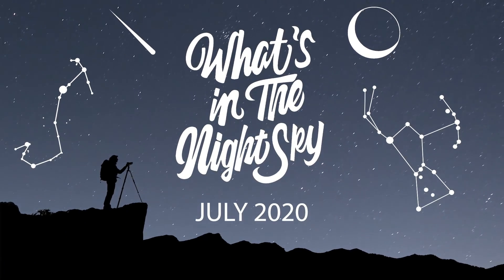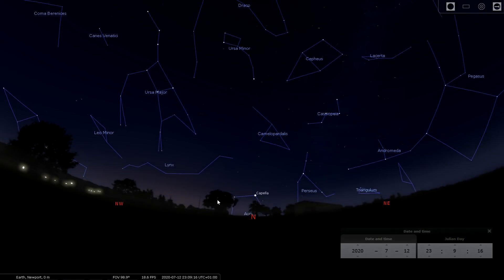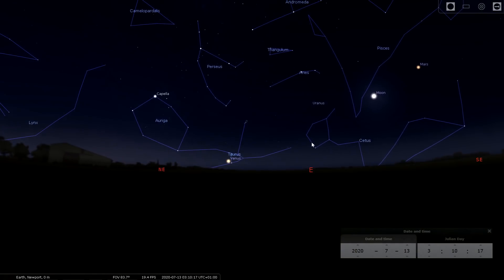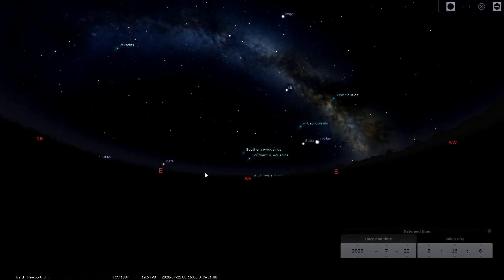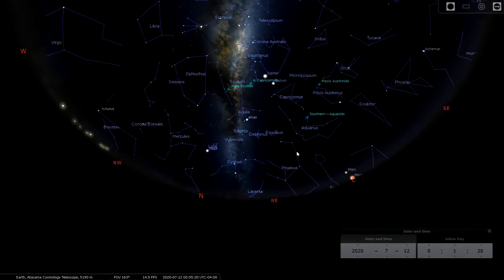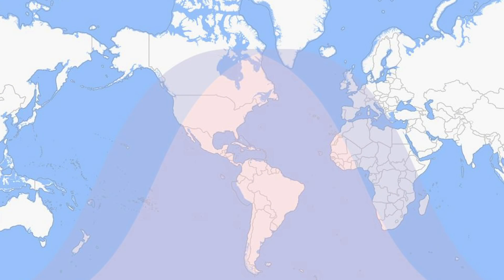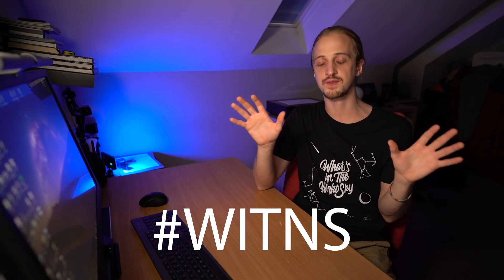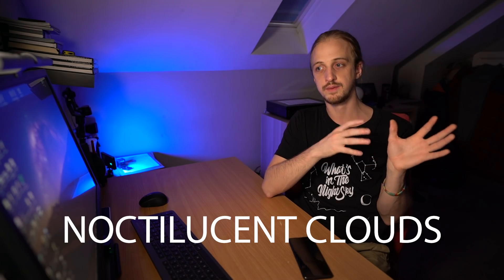What's in the Night Sky July 2020 WITNS | Lunar Eclipse | Milky Way | NLCs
0:00 Intro
0:41 Skillshare
1:30 Northern Hemisphere Night Sky
06:42 Southern Hemisphere Night Sky
08:44 Penumbral Lunar Eclipse
09:40 Noctilucent Clouds
10:07 Meteor Showers
11:24 WITNS Prize Winners